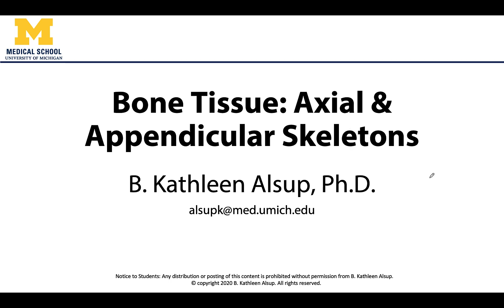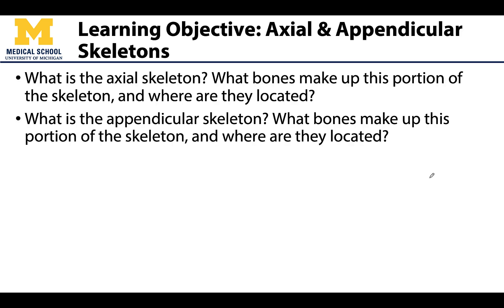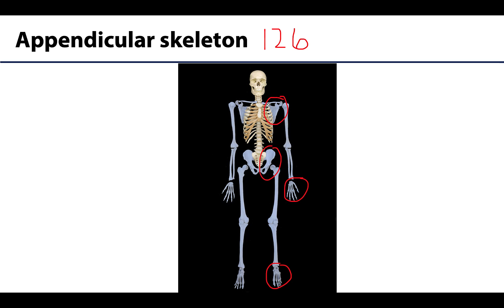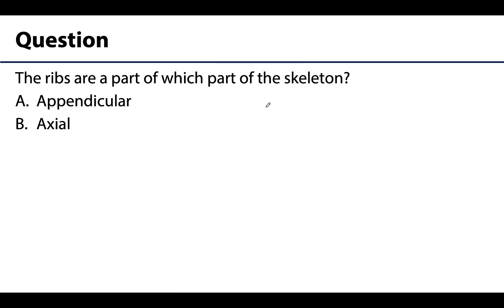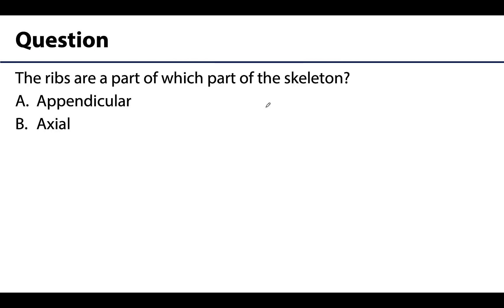MSK Skeletal System Basics - Axial Appendicular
Dr. Kathleen Alsup discusses the axial appendicular skeleton in relation to the lectures for the ANAT 403 course at the University of Michigan.